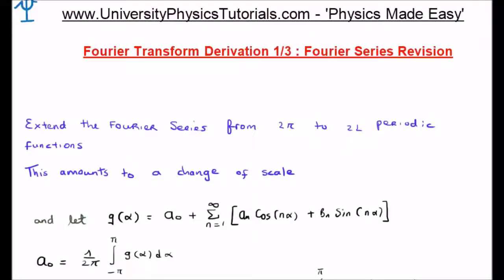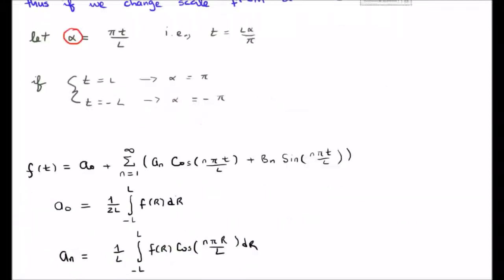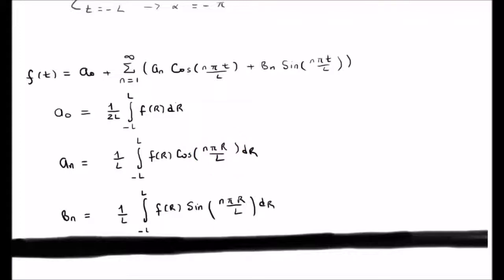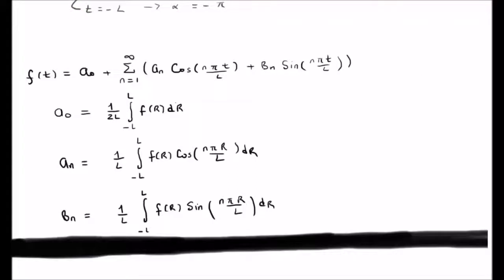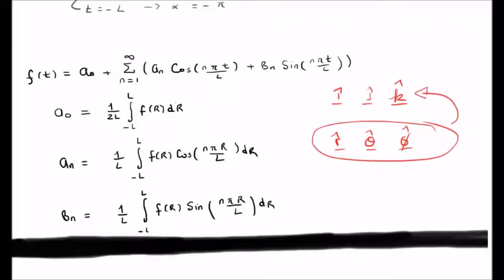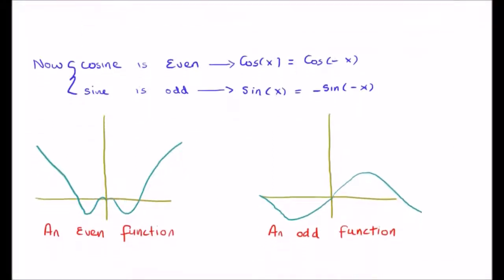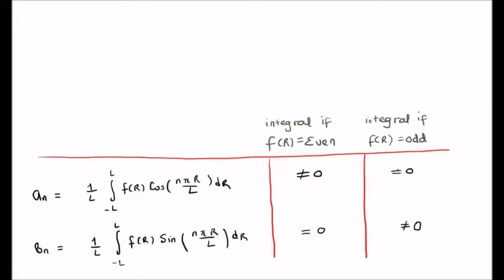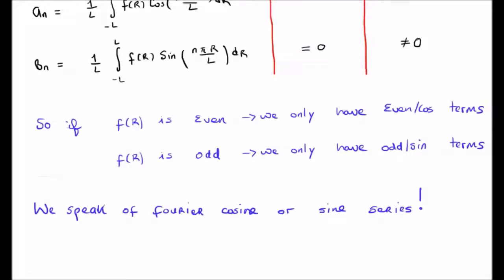Fourier Series 3/3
Extending the period of the Four­i­er Series from 2π to 2L.

Units of the Four­i­er Series.

Basis vec­tors and func­tions.

Writ­ing the func­tion in terms of cosines and sines. I.e., using
cosine and sines as ‘basis func­tions’ for our ‘space’.

Why cosine is an ‘even’ func­tion and that sine is an ‘odd’ func­tion.

Look­ing at the ‘par­ity’ (even­ness or oddness) of the Four­i­er Series components.